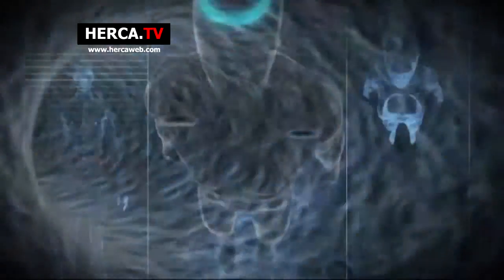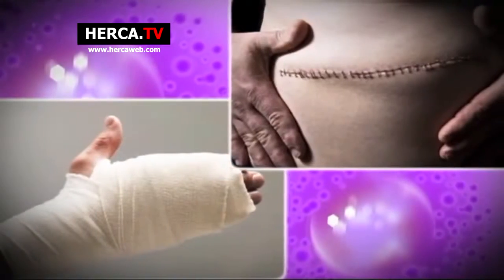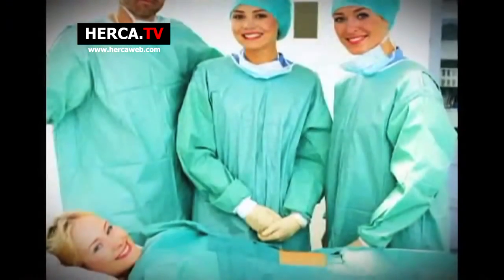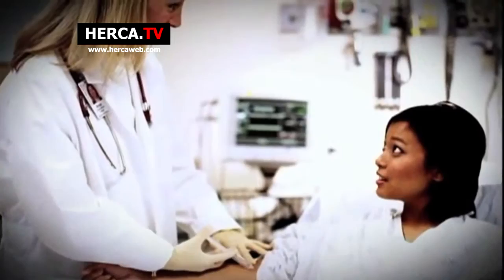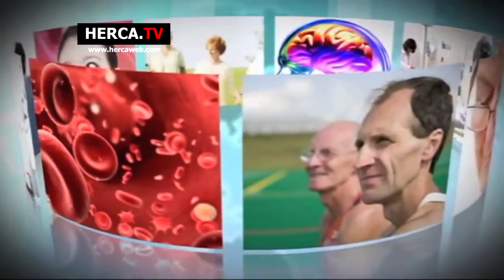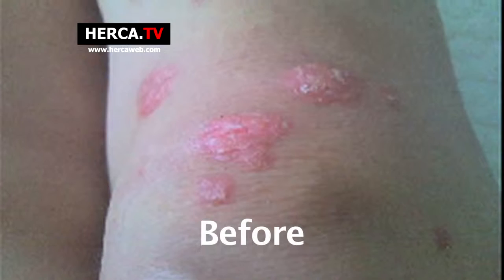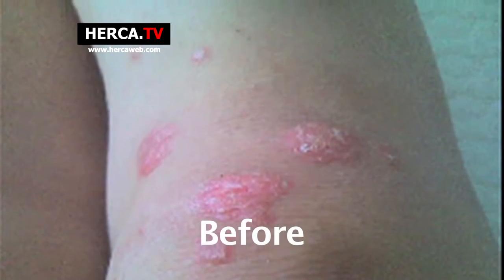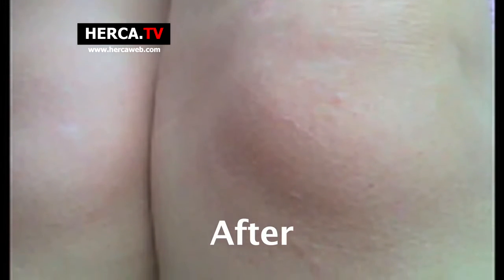Hyperbaric Oxygen Herca